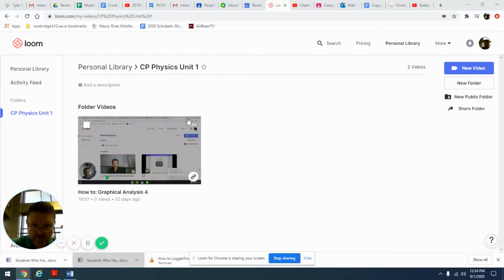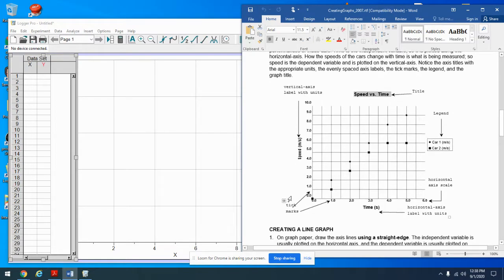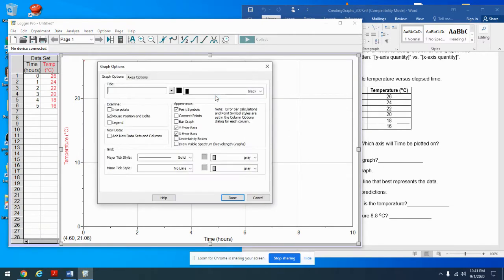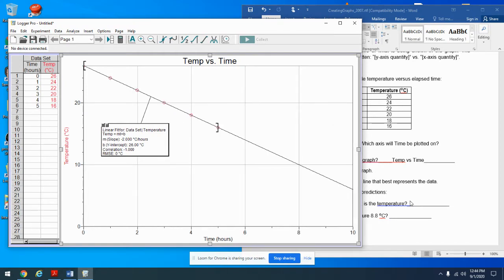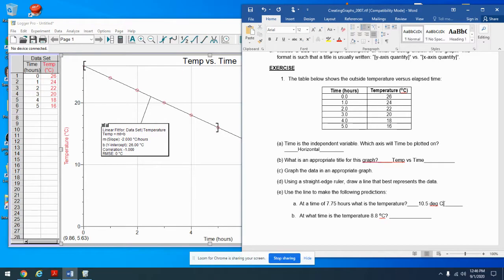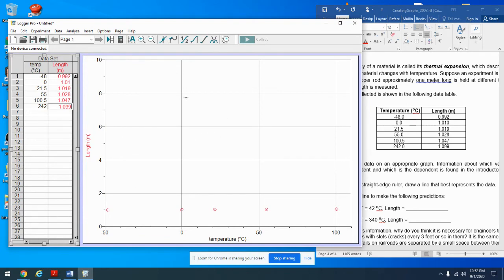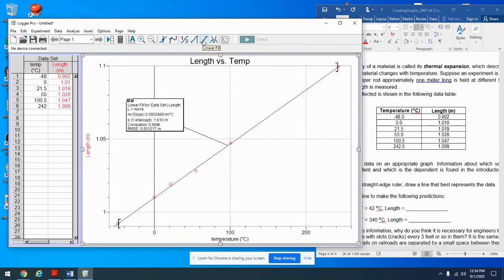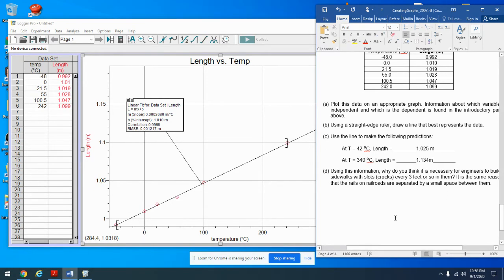Creating and Using Graphs